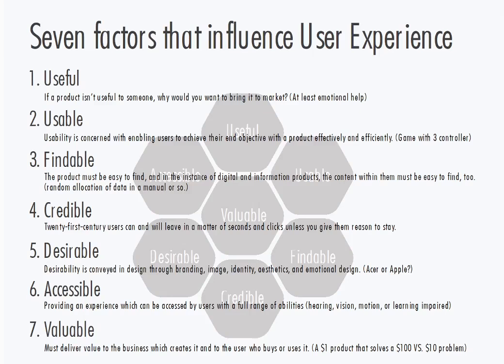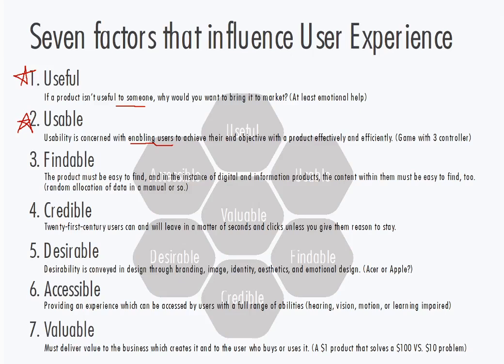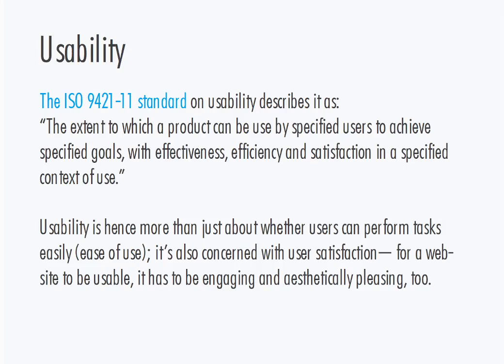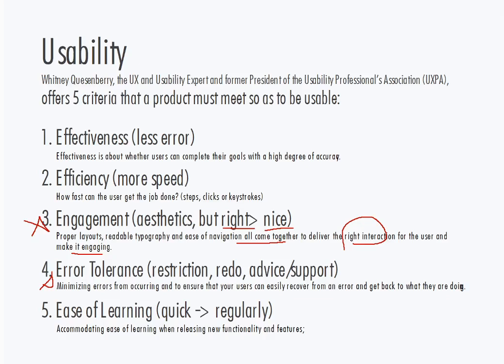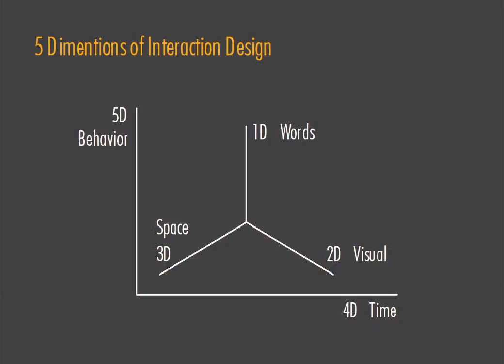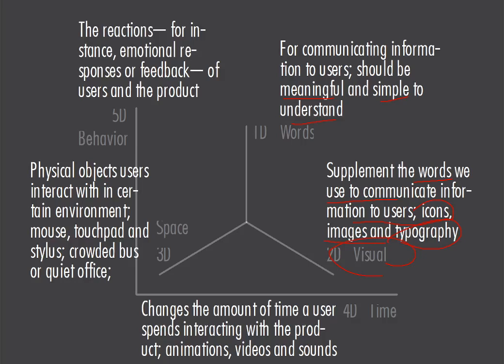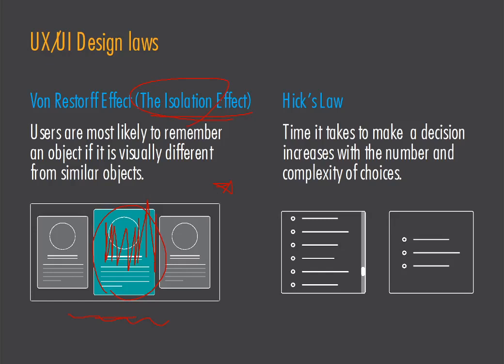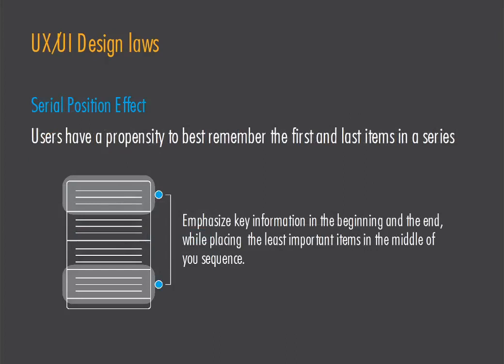Web Programming I Week 3-1 Interaction Design Theories